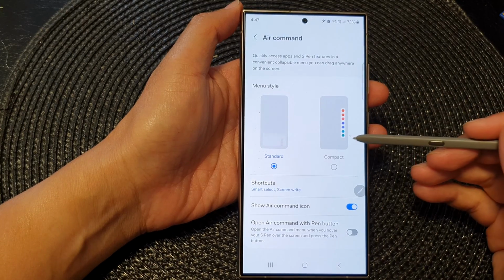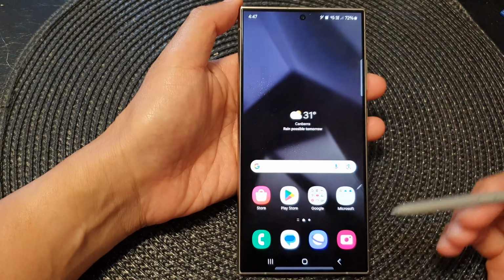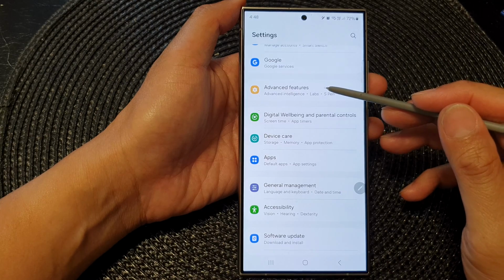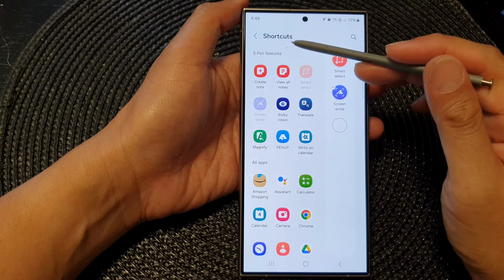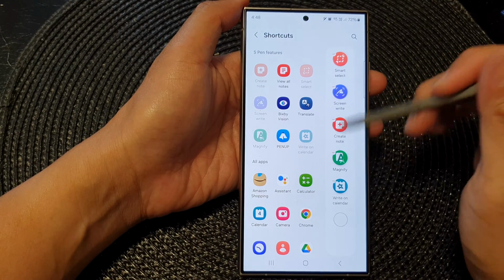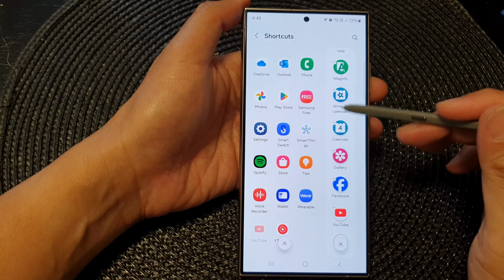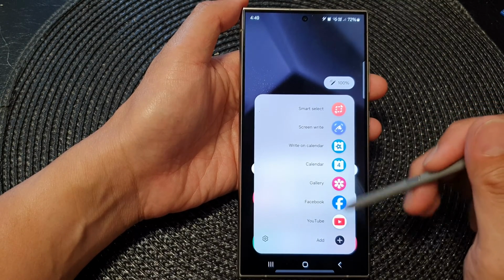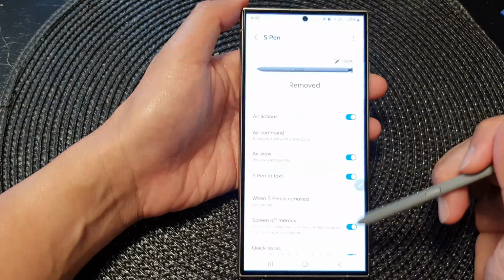Galaxy S24/S24+/Ultra: How to Add/Remove Apps and S Pen Features to the Air Command Shortcuts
Elevate your Samsung Galaxy S24 experience with this in-depth tutorial! Learn how to customize Air Command shortcuts, effortlessly add or remove apps, and supercharge S Pen features on your Galaxy S24, S24+, or Ultra running Android 14. Whether you're a tech enthusiast or a casual user, our step-by-step guide ensures you make the most of your device. Stay ahead of the curve, optimize your workflow, and explore the endless possibilities of your Samsung Galaxy S24.